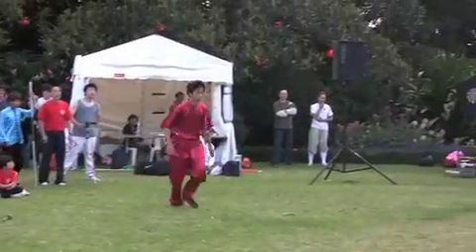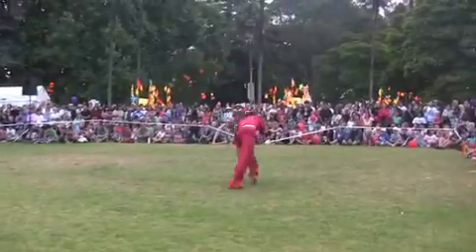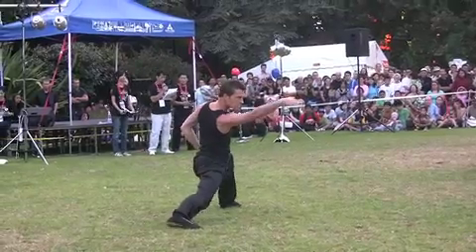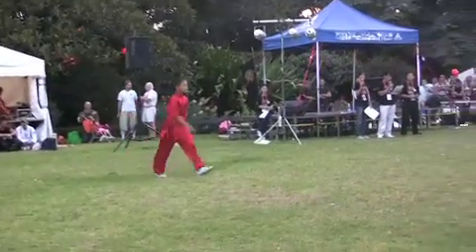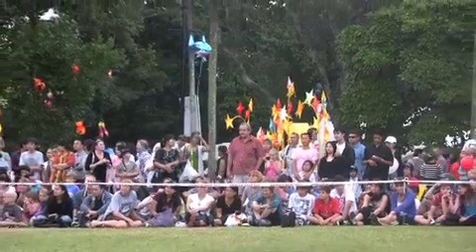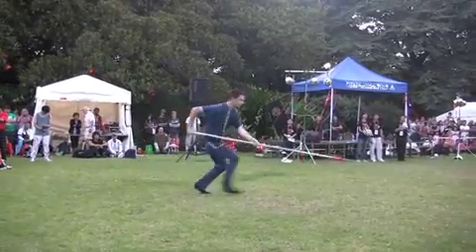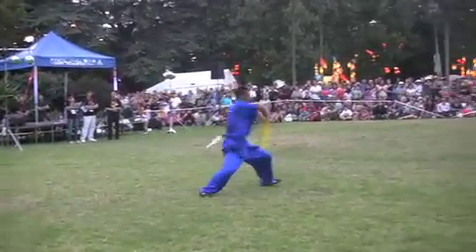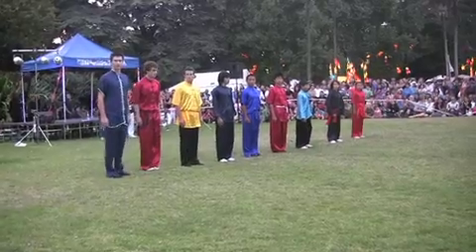Wu Shu Demo Lantern Festival 27 Feb 10 Part 2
The Chin Woo Wu Shu club perform at the Auckland Lantern Festival. A combination of basics and various forms